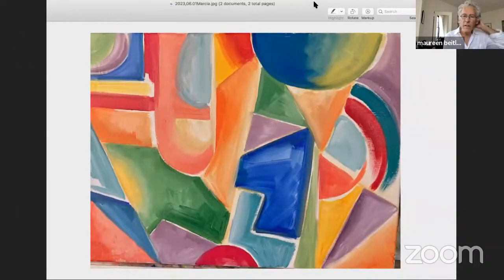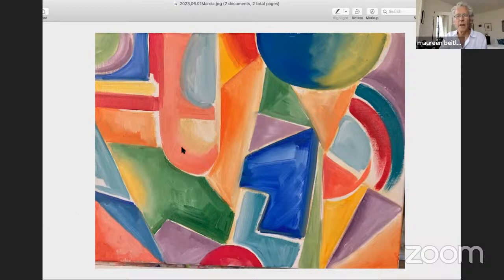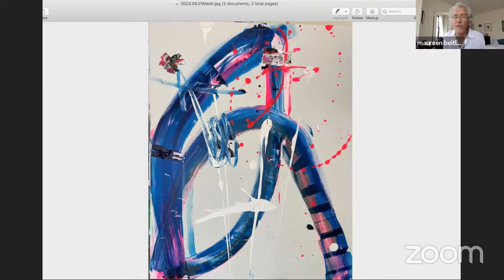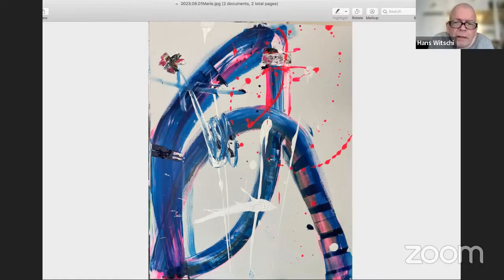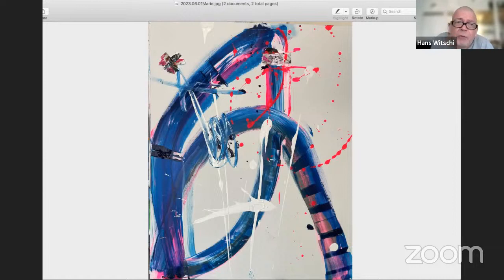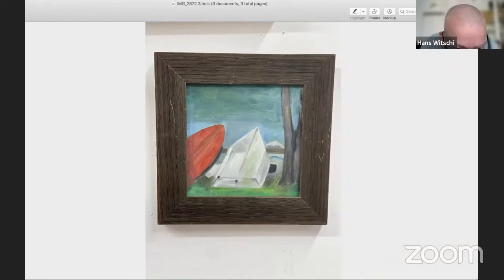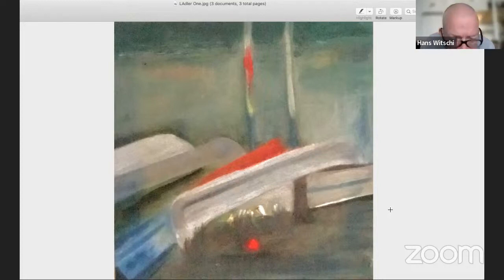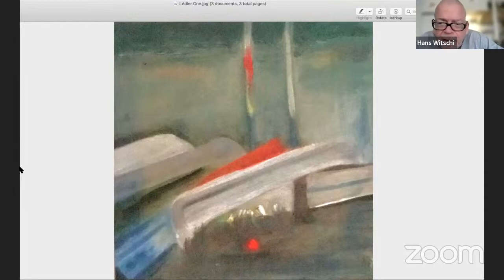Art Matters NY: Crushing Critiques and Uplifting Discussions 6/1/23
with Leslie Adler, Marie Adler-Kravecas, Phyllis Gutmann, Marcia Jaeger, Barbara Lowenstein, Christine Penksa, Mark Safan, Aldona Sruoginis, Hans Witschi